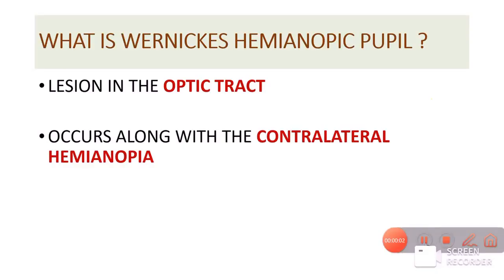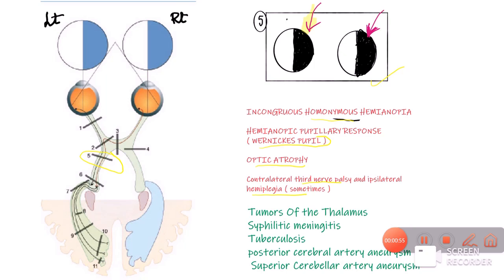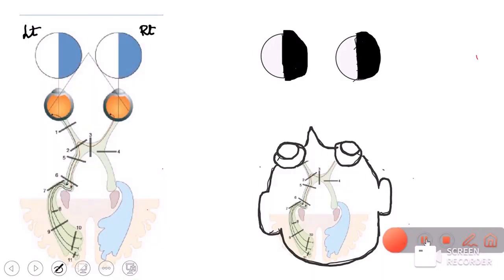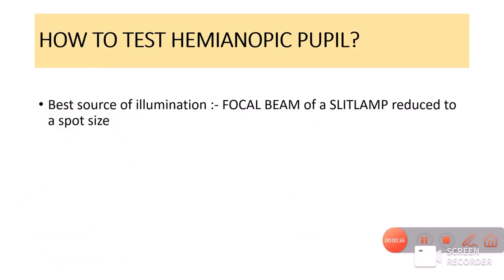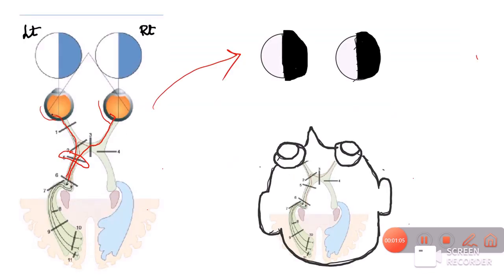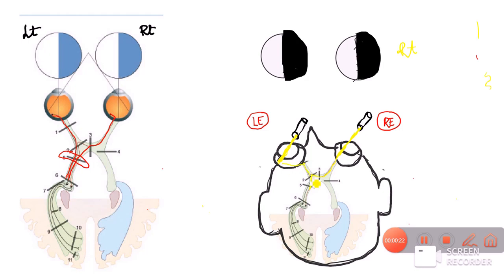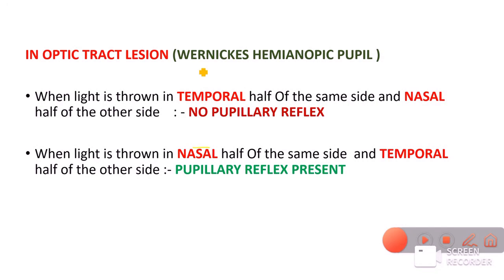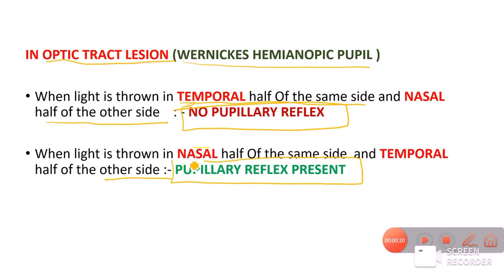WERNICKE'S HEMIANOPIC PUPIL || Abnormal pupillary reaction series #2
WELCOME TO INSIGHT OPHTHALMOLOGY

This video is a part of the series on abnormal pupillary reactions. In the previous part of the series we discussed Marcus Gunn pupil. In this part we discuss the Wernicke's Hemianopic pupil. From basics to advanced !!
I hope you enjoy our videos

LINKS :-

Abnormal pupillary reaction #3 ( ARGYL ROBERTSON PUPIL )

Abnormal pupillary reaction#5 (Understanding Light Near Dissociation)

TIMESTAMPS
00:09 What is Wernicke's Hemianopic pupil
01:58 How to test Wernicke's pupil
04:37 Interpretation and diagnosis of the Wernicke's pupil